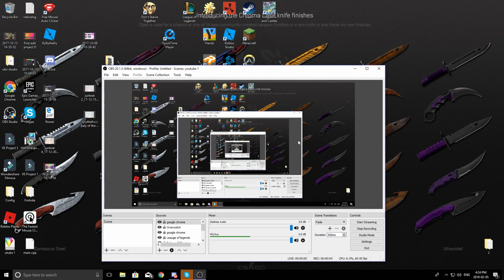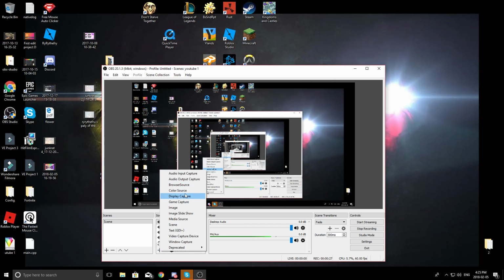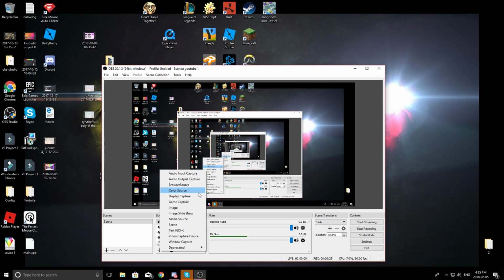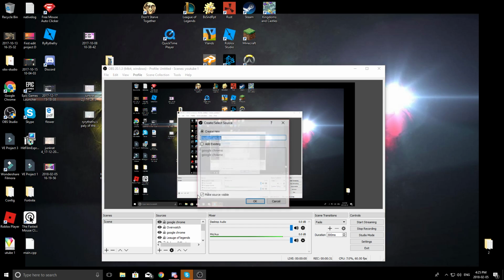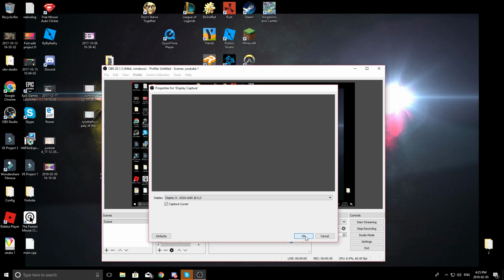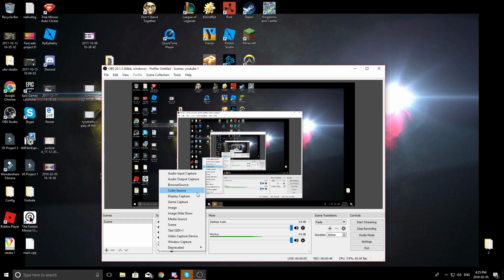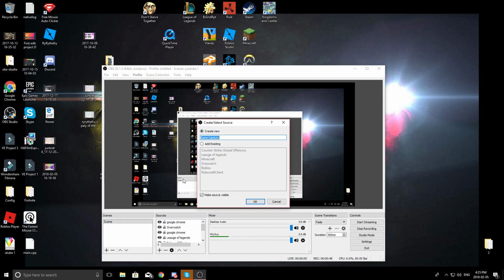OBS TUTORIAL(my recording software)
Shoutout to KanishkGaming for asking me to make a video on a tutorial on obs!